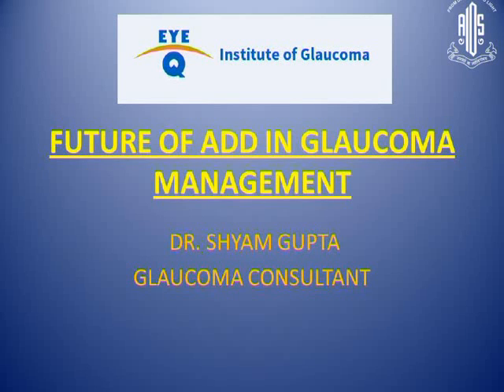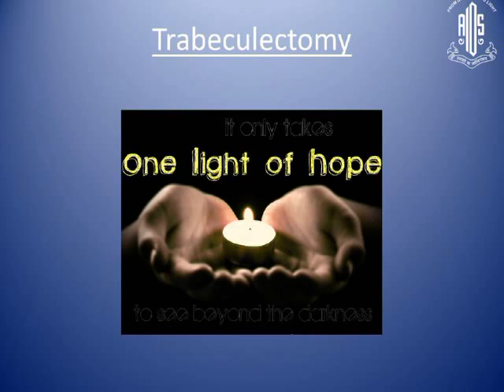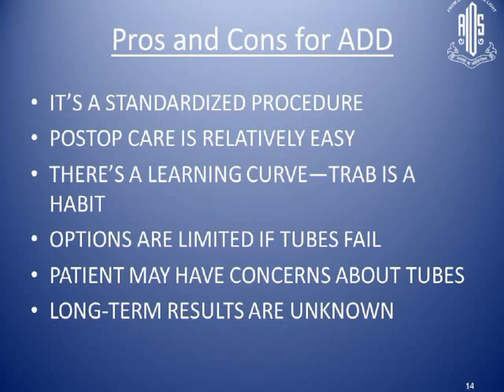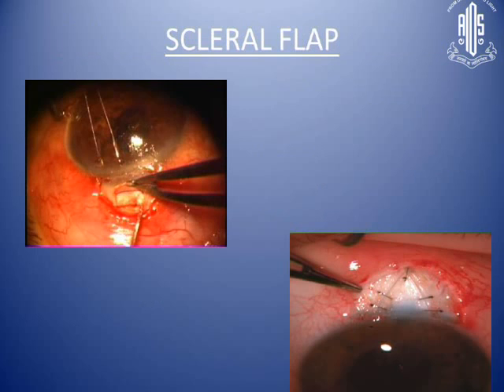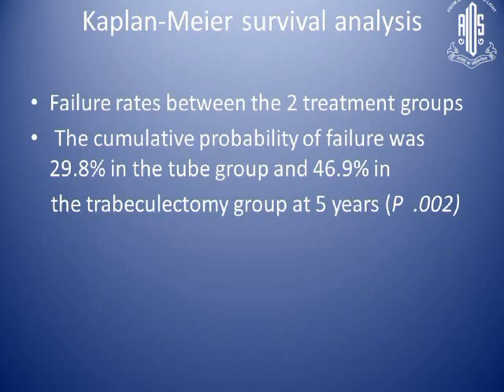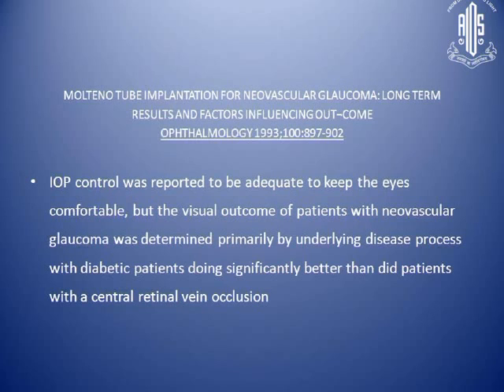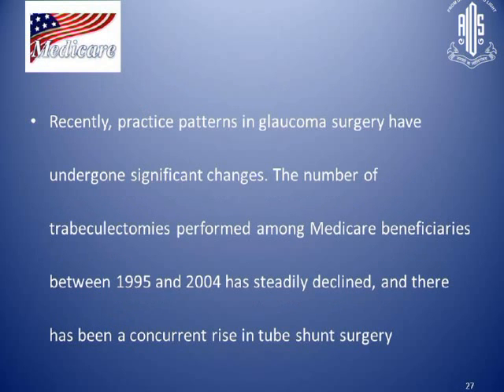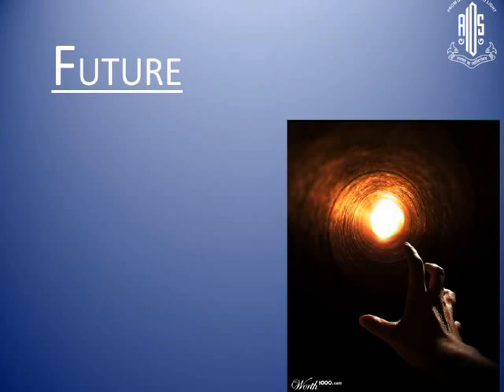Dr Shyam Kr Gupta 3